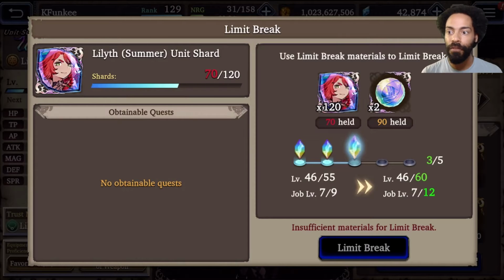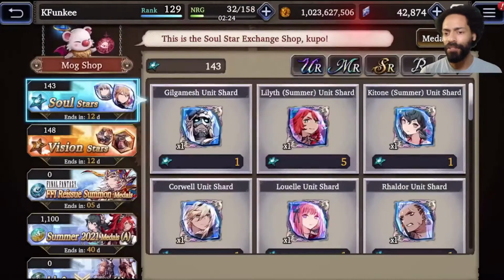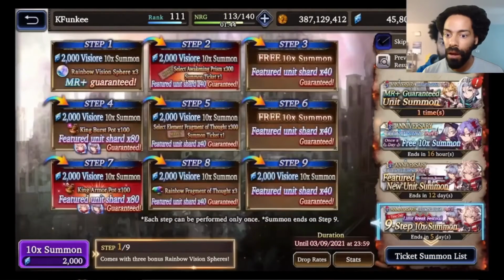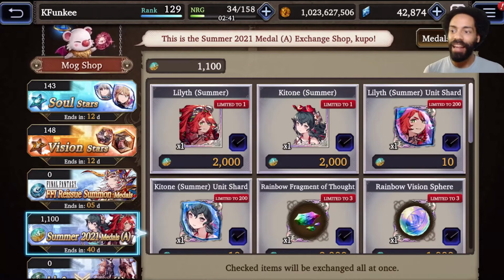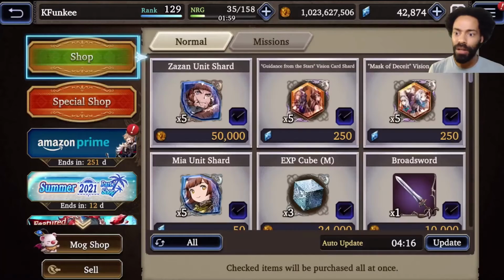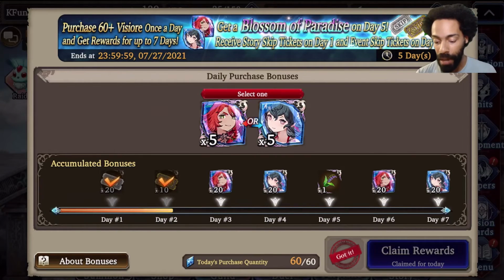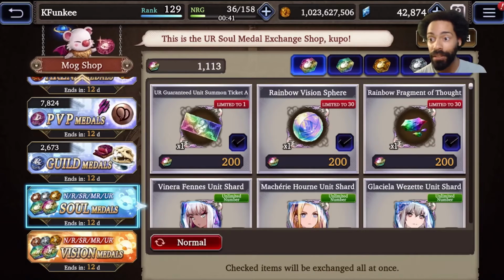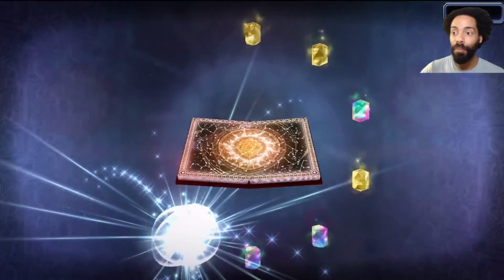Is the New 9 Step Worth it? Judgment Zone Ep1 + Lilyth Progress & 10 UR Pull [War of the Visions]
How I feel about Shard Quantity after pulling on the Summer 9 Step. Is the change Good, Bad or Fair?

**Apologies for the loud music, realizing it sounds worse on certain devices**

0:00 (Part 1) Intro
0:42 Accounting for Shards so far
1:45 Identifying the Problem
2:48 Evidence Exhibit A - Star Medals
3:54 Evidence Exhibit B - Summer Medals
4:37 Cross Examination - WoL and Moore Shards
5:25 Cross Examination - King Mont Shards
6:02 Evidence Exhibit C - Past 9 Step shards
7:26 Cross Examination - Free shards vs Mog Shop
8:22 Deliberation
10:49 Final Judgment and Reasoning
13:15 (Part 2) Judgment Over/Lilyth Progress
19:00 (Part 3) 10 UR Summons

Note: I'm saving the high amount of Paid Vis on my account for Winter Ramada EX/FF7